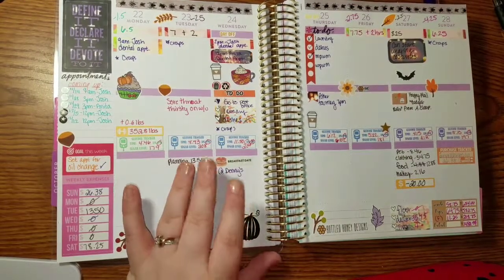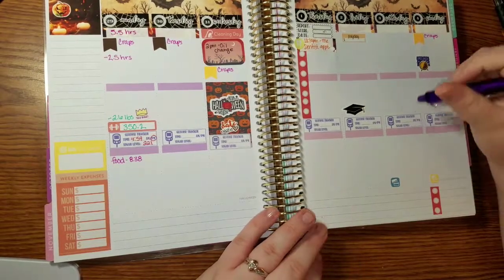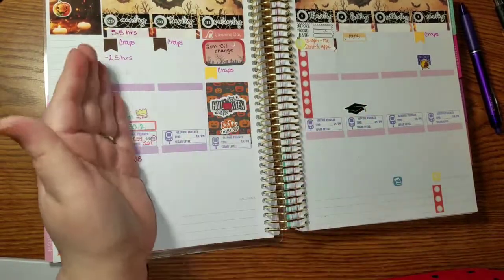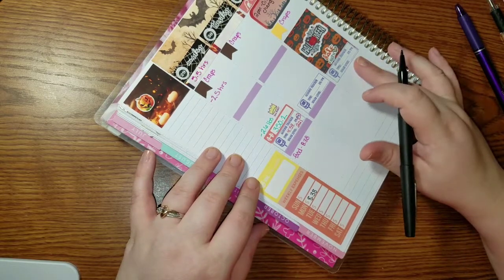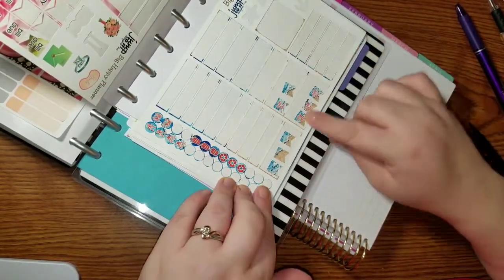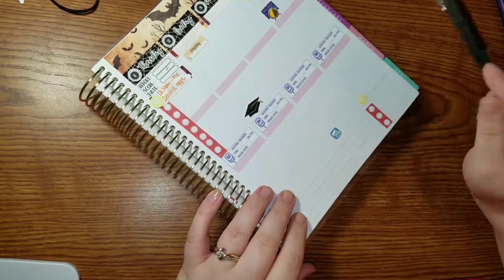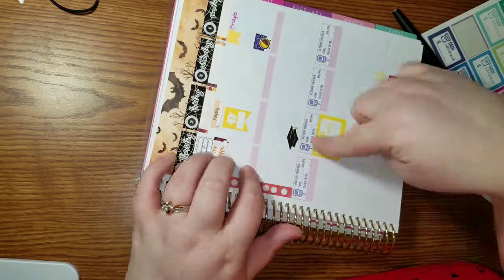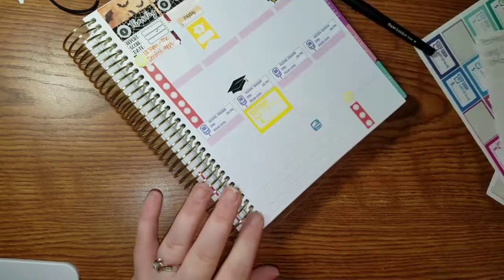Plan with Me // October 28 - November 4 // Recollections Planner // Fall Back DST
Welcome! Join me as I plan for the upcoming week. Don't forget to turn your clocks back on Sunday!

I am a white-space planner and am using a Recollections planner. My washi tape comes mainly from Wish but some are also from Michael's. I use planner stickers from various Etsy shops as well as the sticker books by Me and My Big Ideas as well as Recollections.

ALSO!